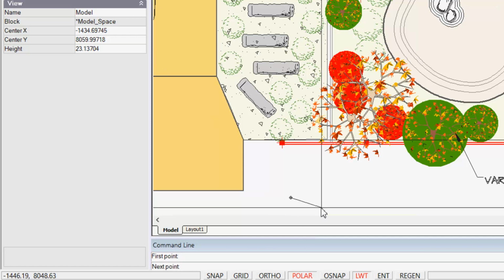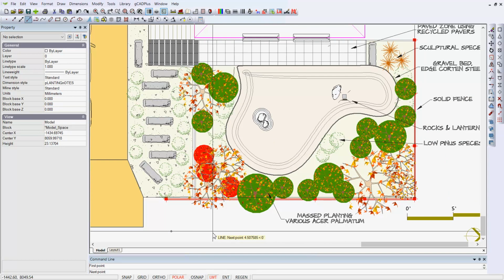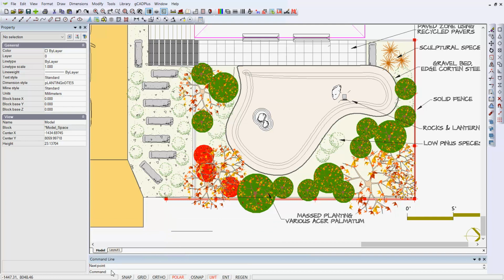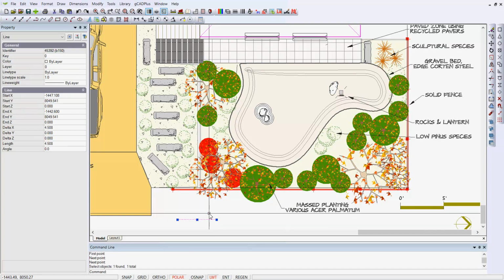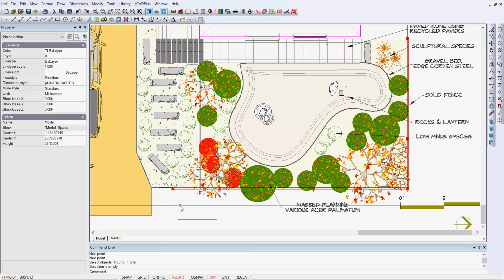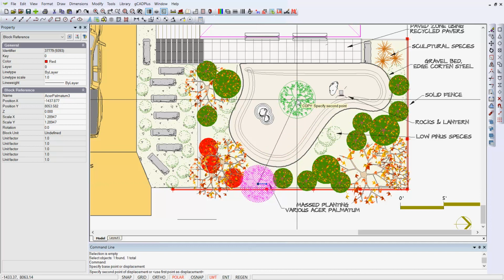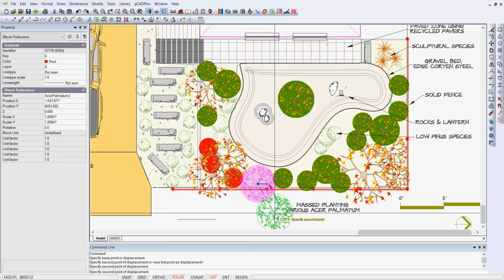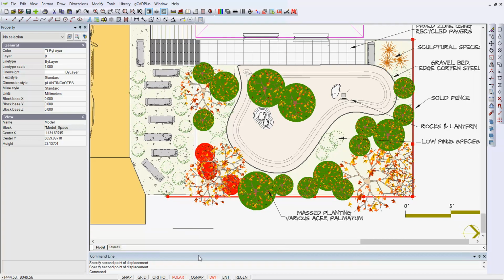The role of the Command Line area in gCADPlus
This short movie discusses the role of the command area when working with gCADPlus.